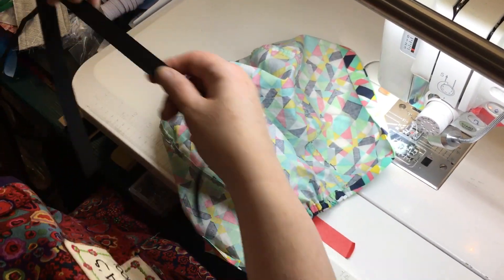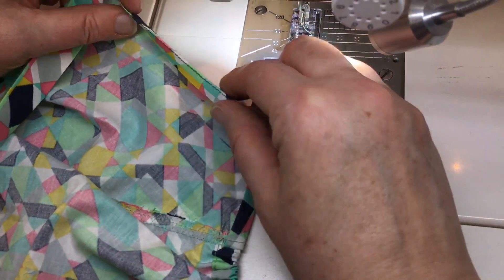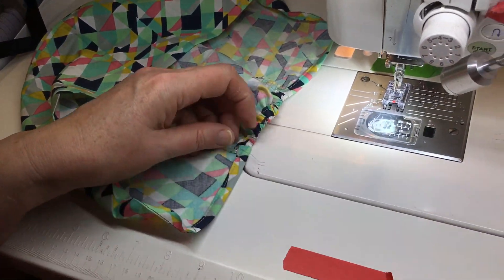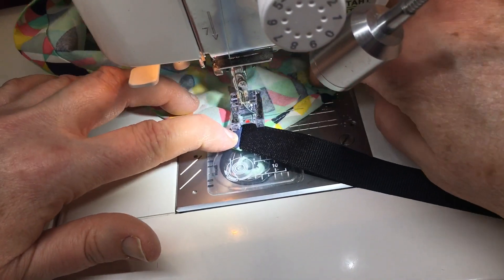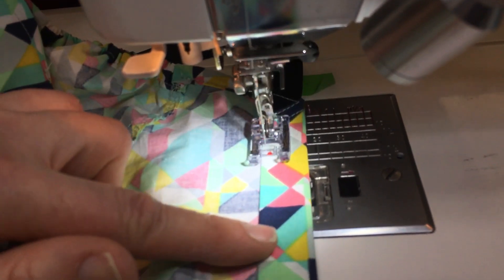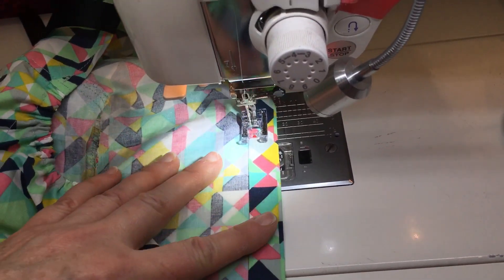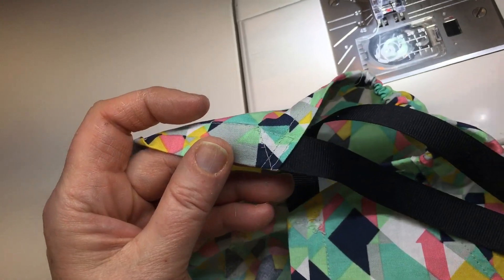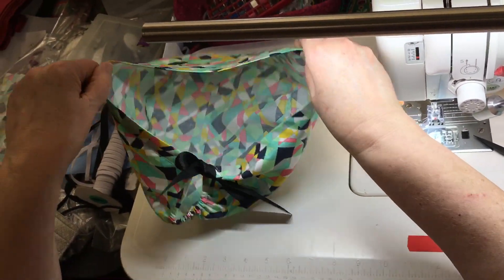Pt 2 How to make a scrub hat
This is the last part of making a Scrub Hat, as the filming was accidentally interrupted.